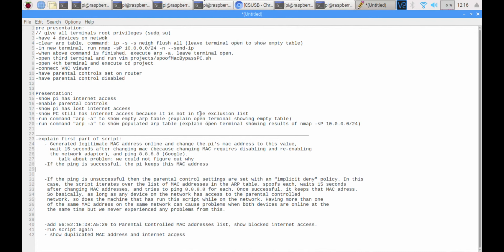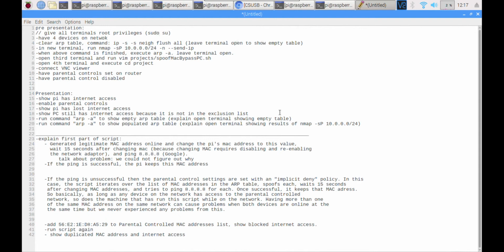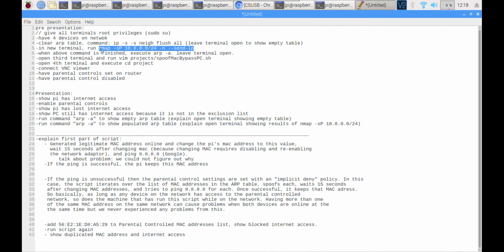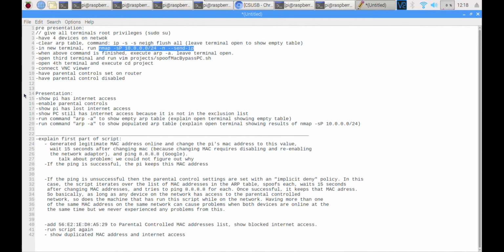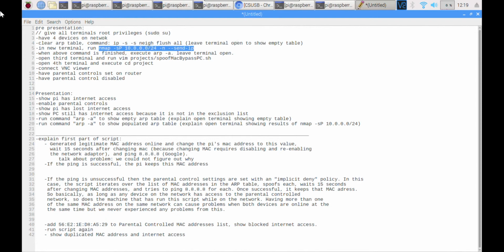IST 372 Project: Parental control bypass via MAC spoof script